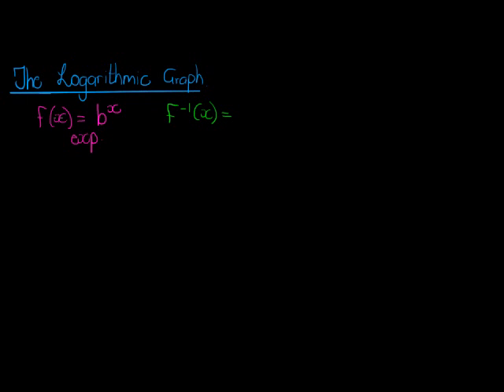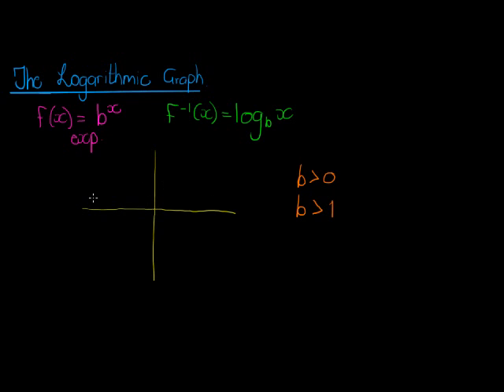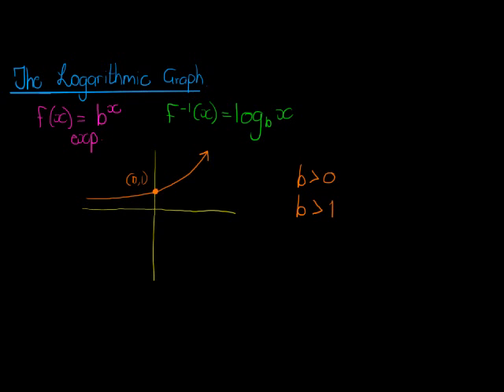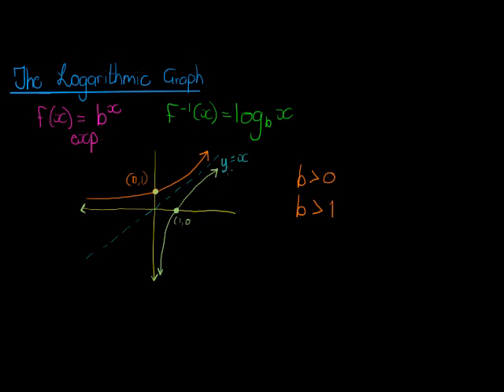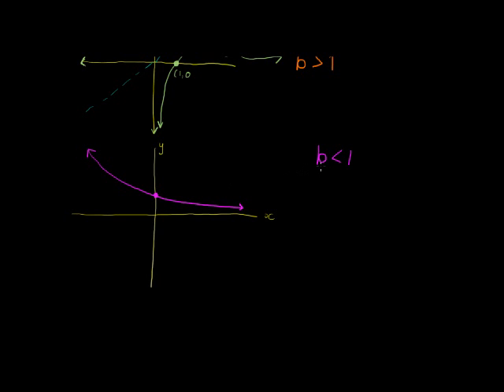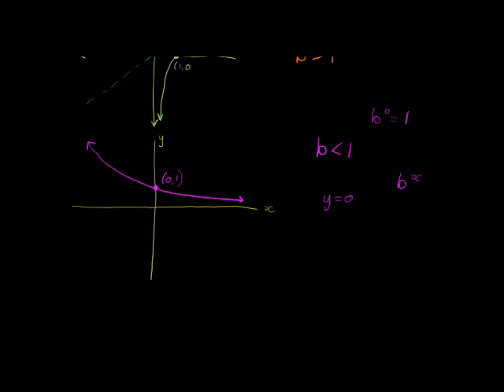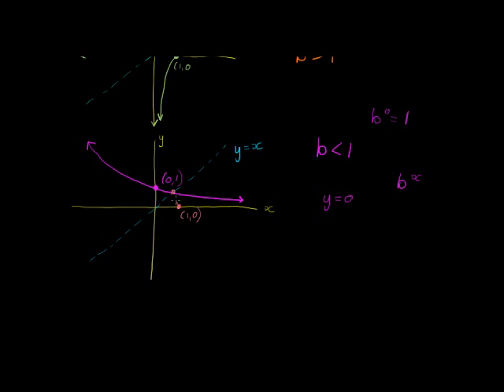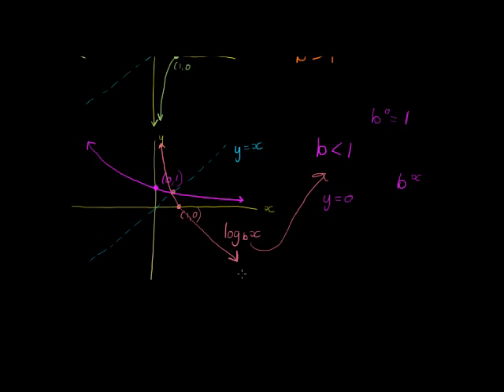Graph of logarithmic function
Graph of the inverse of the exponential function the logarithmic graph